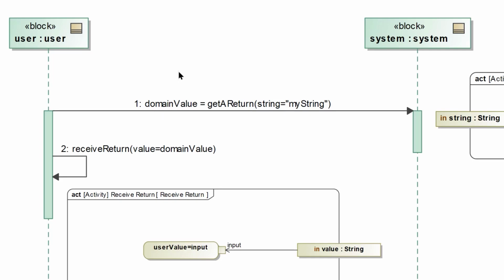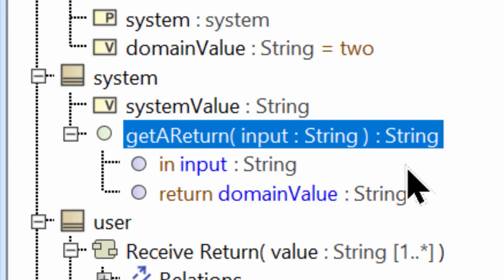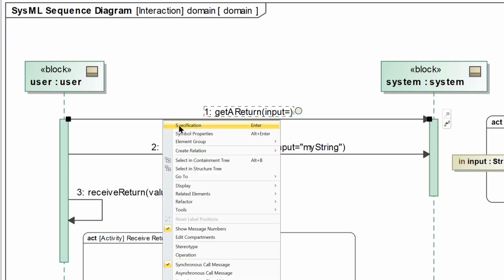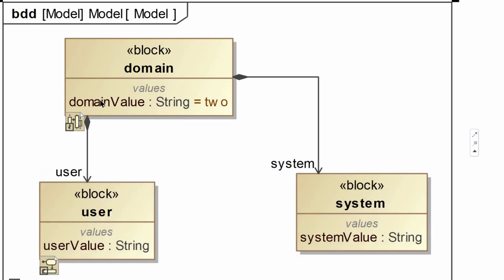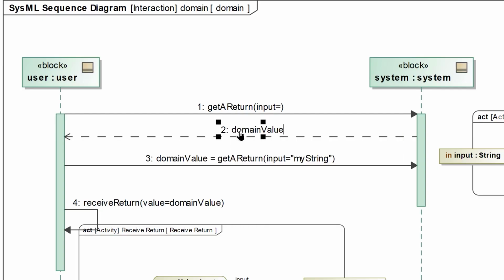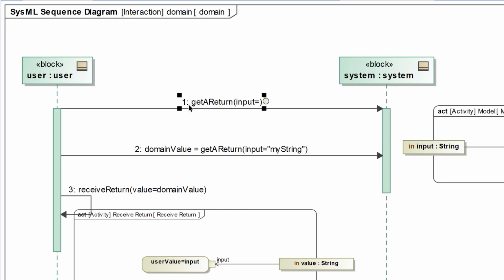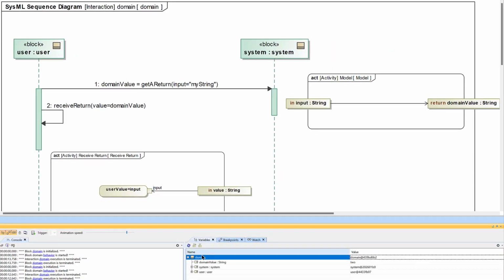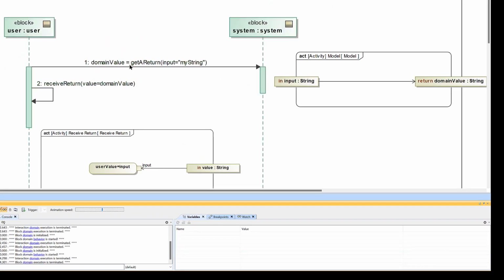Mastering Reply Messages in Cameo Systems Modeler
Unlock the power of synchronous message calls in SysML! This tutorial dives deep into implementing and simulating reply messages in Cameo Systems Modeler, providing valuable insights for modeling complex system interactions. Learn how to effectively use operations, value properties, and reply messages to create more accurate and dynamic sequence diagrams.

What you'll learn:
 - Creating synchronous call messages with operations
 - Implementing reply messages for operation calls
 - Using value properties to store and return operation results
 - Differentiating between return and out parameters in operations
 - Simulating reply messages and visualizing data flow in sequence diagrams

Discover how to properly structure your models to capture both the request and response of system interactions. This technique enhances the clarity of your sequence diagrams and improves the fidelity of your simulations.

Have questions about reply messages or sequence diagram best practices?

🔗 Need expert MBSE guidance? STC's team of model-based systems engineering professionals is ready to support your digital engineering journey.